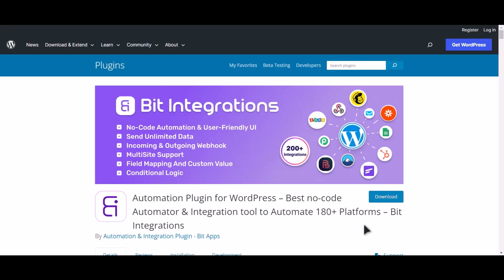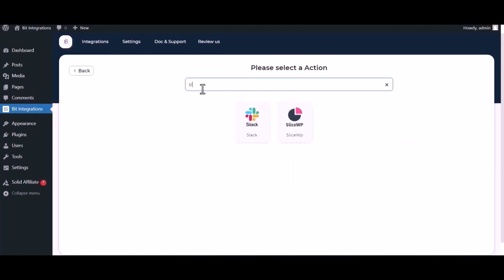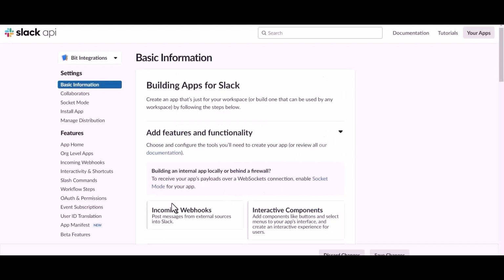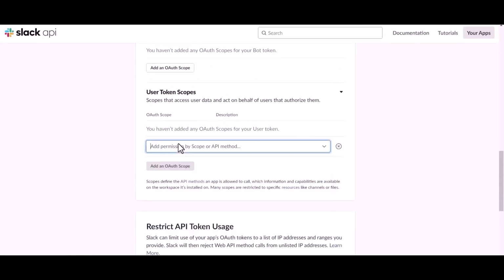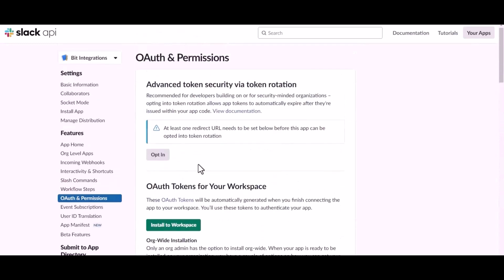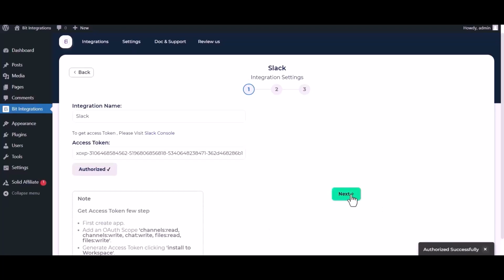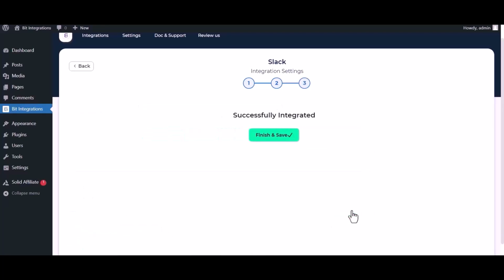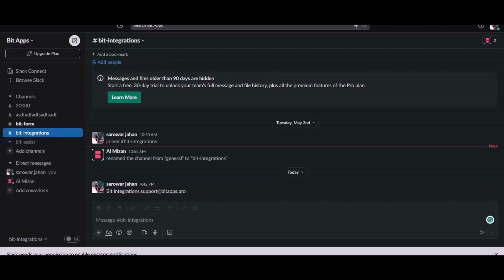Integrating Beaver Builder Form with Slack | Step-by-Step Tutorial | Bit Integrations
🔗 Want to enhance your marketing strategy? Watch our detailed tutorial on seamlessly integrating Beaver Builder Form with Slack using the powerful Bit Integrations WordPress plugin. In this video, we guide you through the step-by-step process of connecting your Beaver Builder Form submissions with Slack, a dynamic communication platform.

Join us as we demonstrate how to effortlessly set up the integration, allowing your Beaver Builder Form data to be automatically shared with Slack. Say goodbye to manual data entry and hello to streamlined communication and collaboration.

Key Highlights:
✅ In-depth walkthrough for integrating Beaver Builder Form with Slack using Bit Integrations for WordPress.

Whether you're a marketer, business owner, or enthusiast, this integration empowers you to seamlessly merge Beaver Builder Form with Slack. Watch now to transform your communication efforts and achieve greater efficiency!